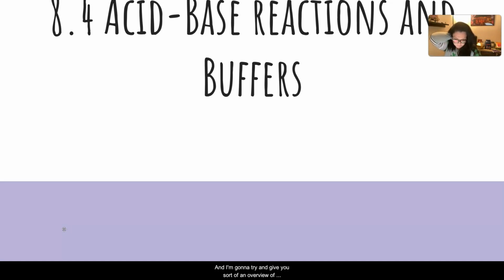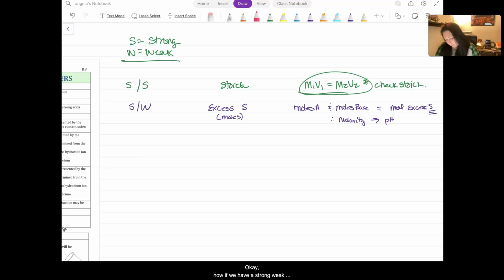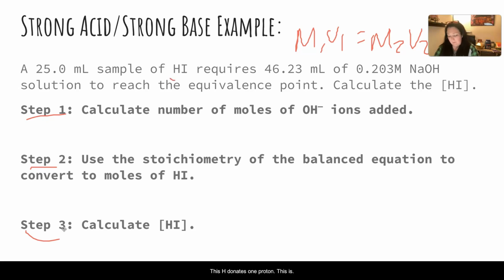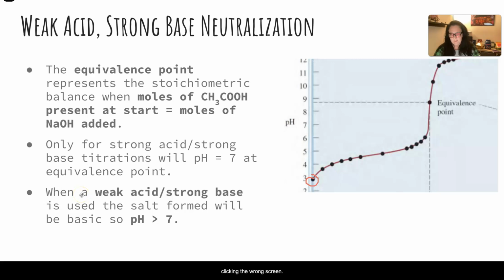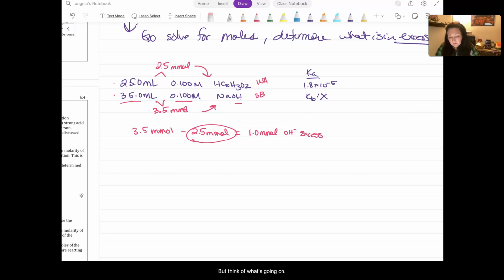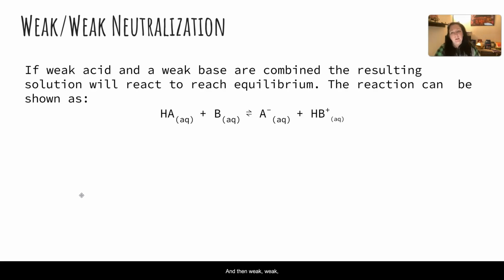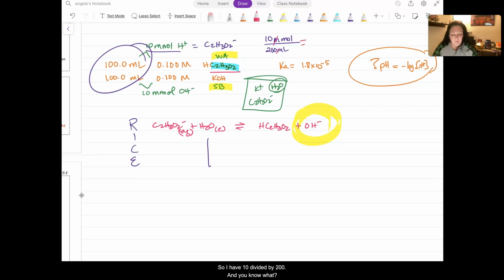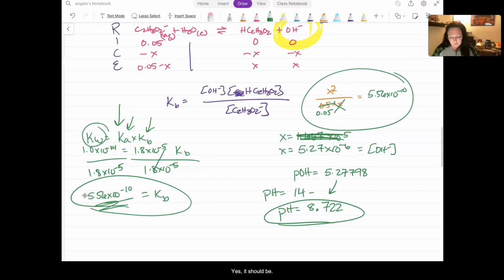AP Chem 8.4